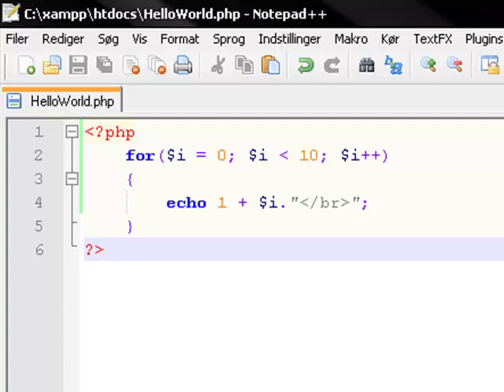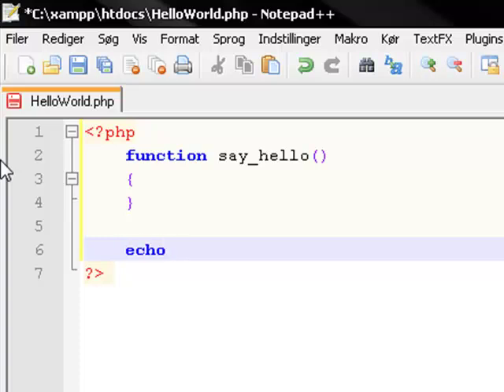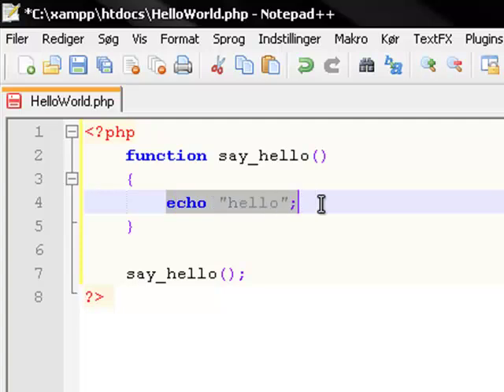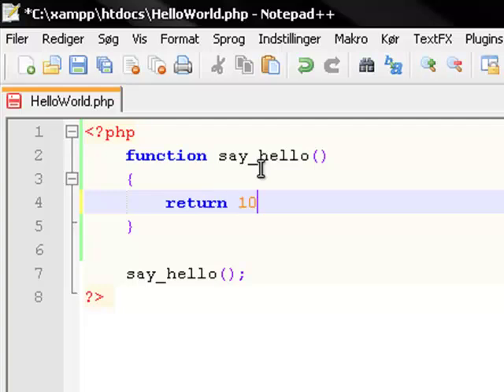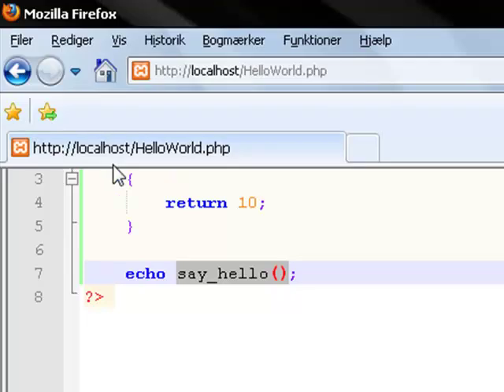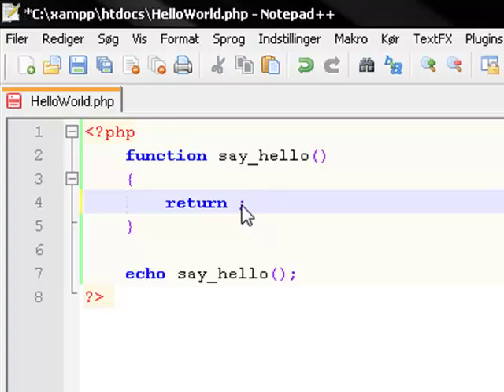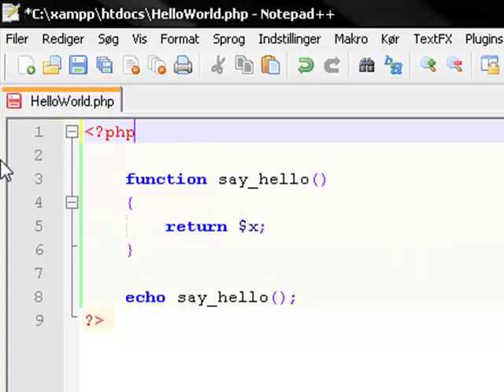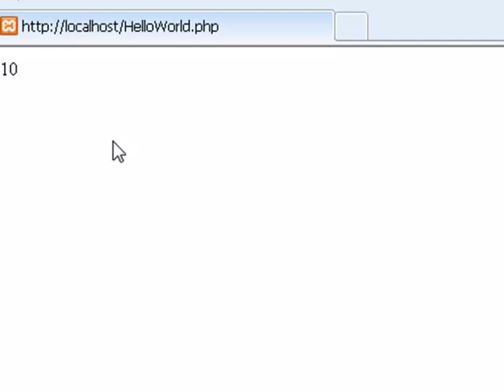PHP 12 - Functions Tutorial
My tutorial on functions!